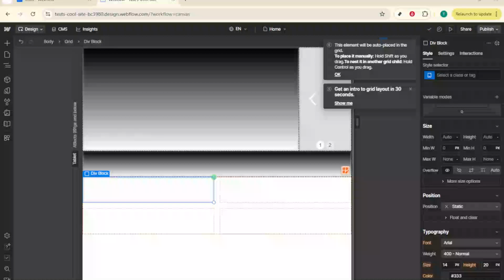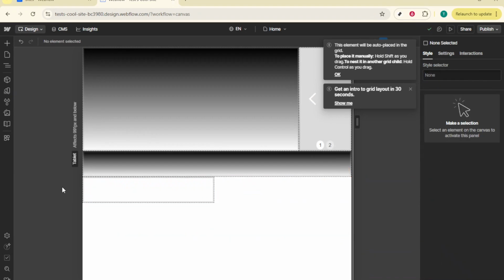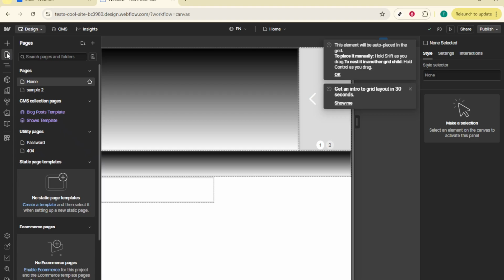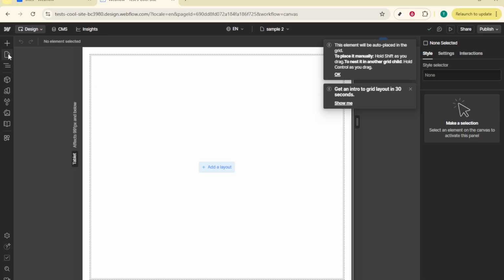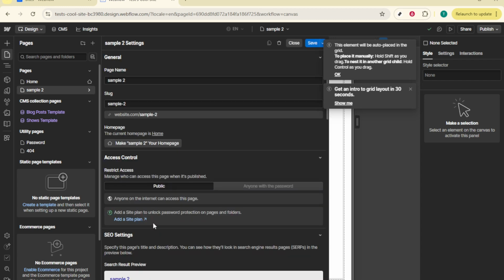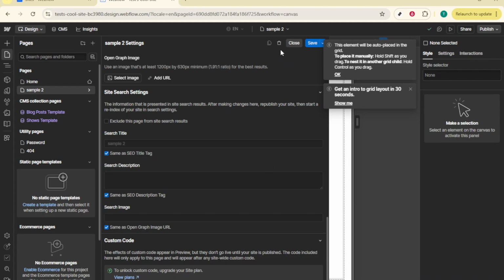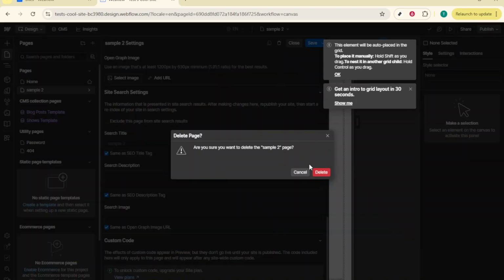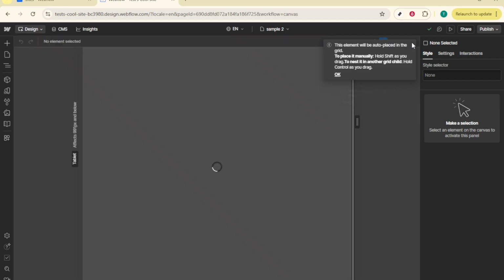How to Delete Pages in Webflow [2025 Guide]